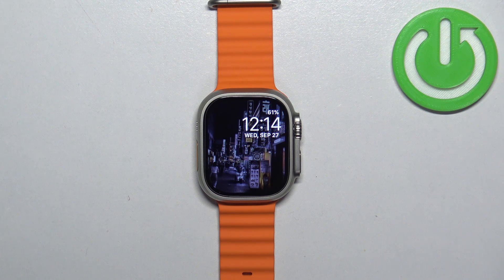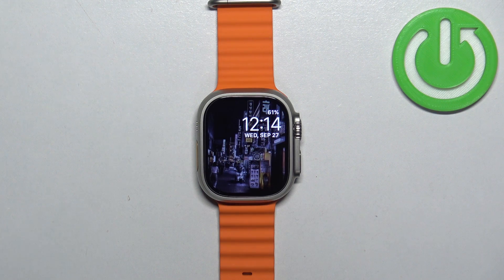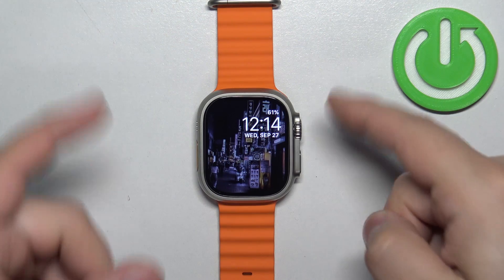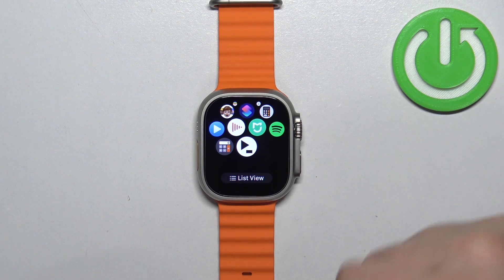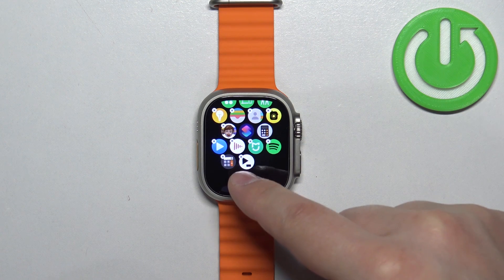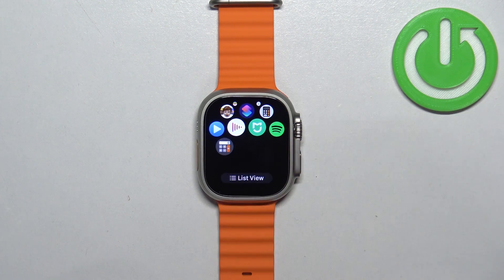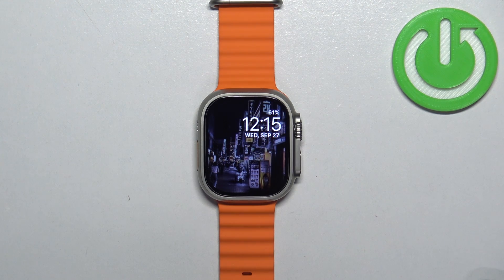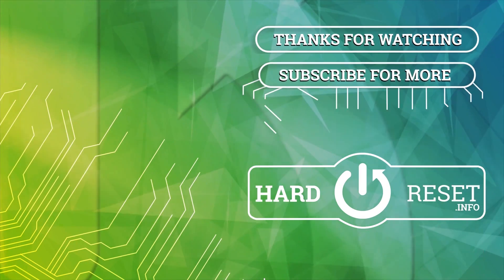How to Uninstall Apps From APPLE Watch Ultra 2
Find out more about APPLE Watch Ultra 2:
Welcome. Here, we will show you how to uninstall apps from your APPLE Watch Ultra 2, ensuring your watch stays clutter-free and also optimized. Our expert demonstrates the simple steps to remove installed apps, streamlining your watch's functionality. Visit our YouTube channel if you want to know more about APPLE Watch Ultra 2.

How to remove apps from APPLE Watch Ultra 2? How to manage apps on APPLE Watch Ultra 2? How to uninstall apps from APPLE Watch Ultra 2?